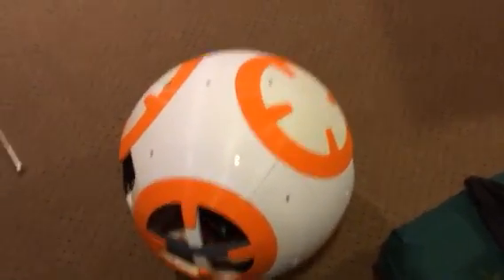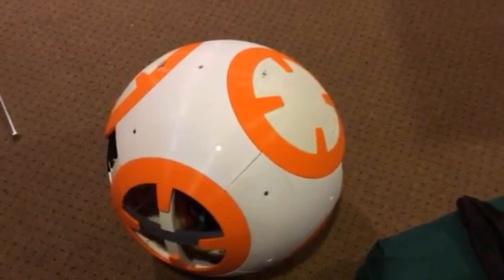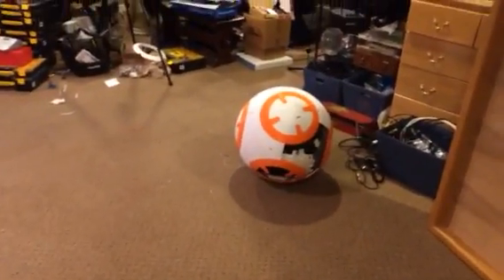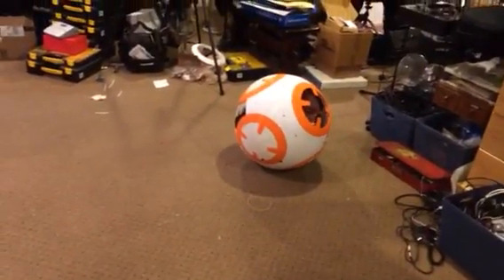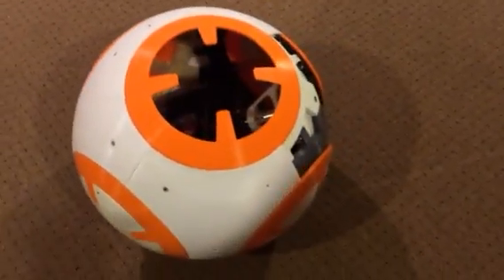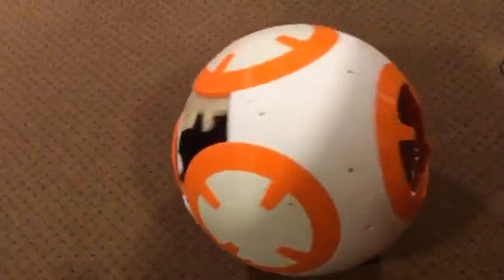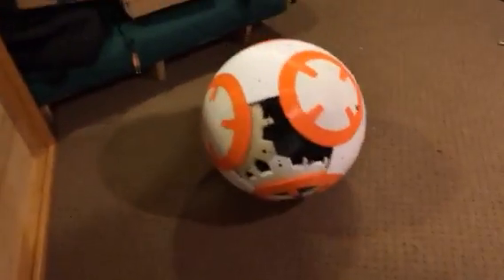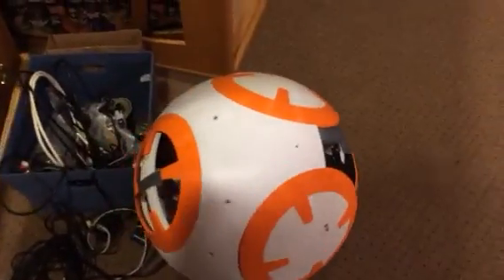RollingRobots : Building BB-8 : Part3 preview : first drive real test run!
Turning angle and speed are throttled down in software.  Can bank more and go faster eventually...